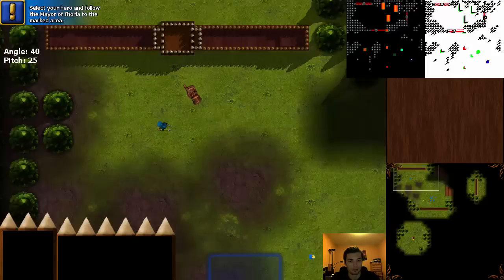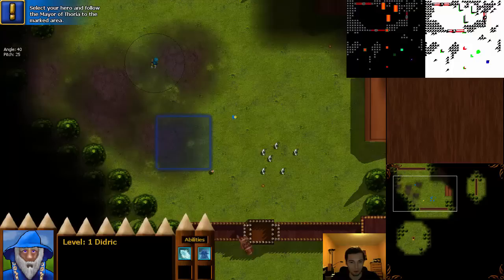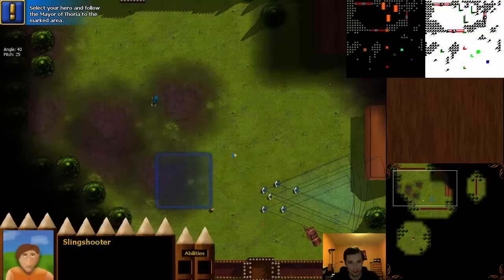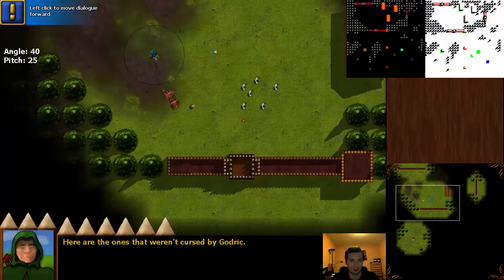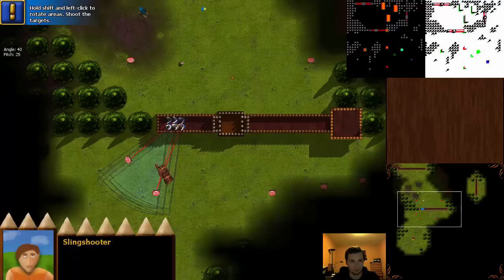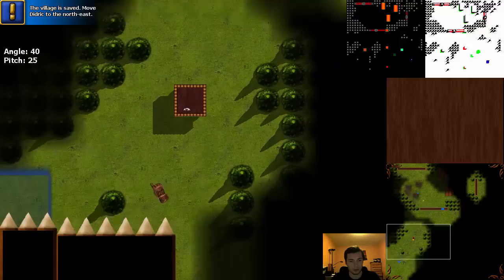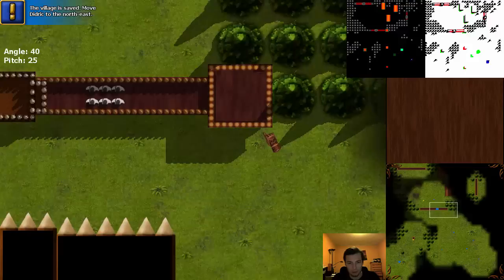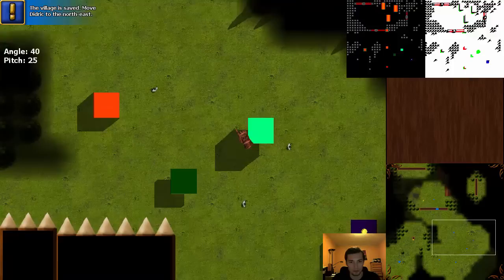Fortify 2 Devlog #8 Holgersson Entertainment (GameMaker)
What is this? Another update?
Yeah, I have been working on and off on this game again, for the last few months. Removed the old lighting system. Added some sun shadows, and a slimmer HUD. Hope you enjoy!

I started making these mainly for myself, to see how the game evolves, but since I'm recording I might as well talk a bit and share them with you. So I hope you like them!